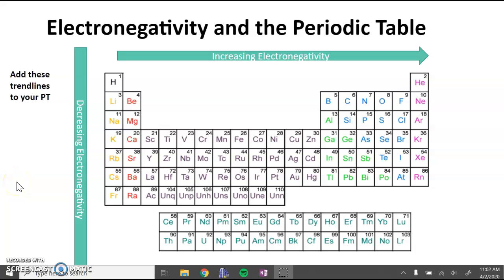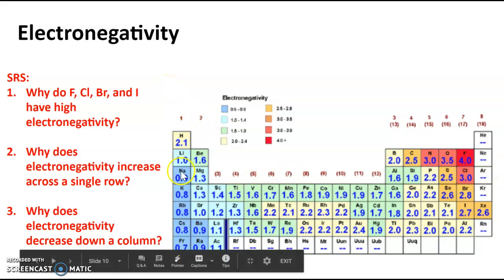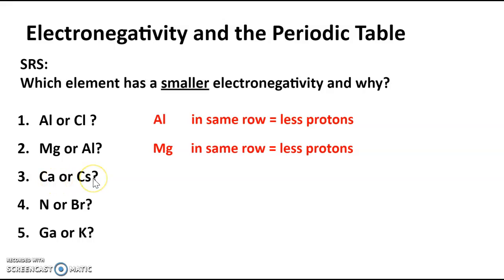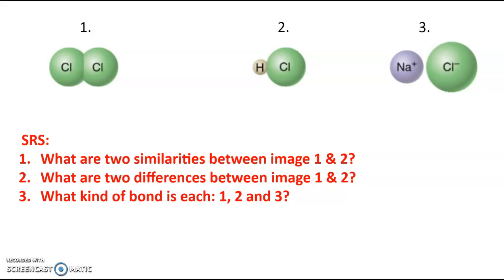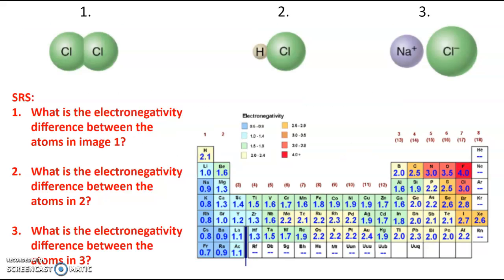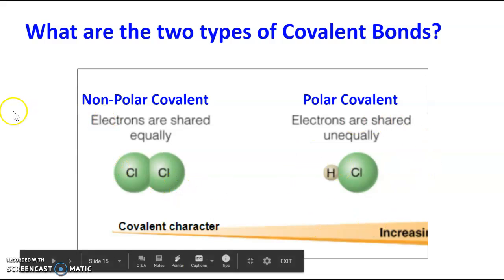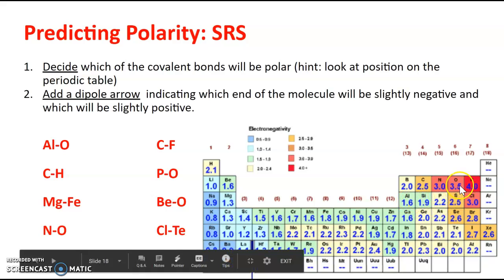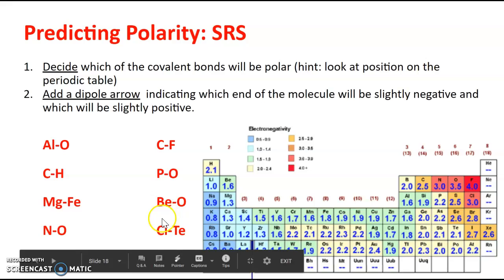Electronegativity ESS Part II